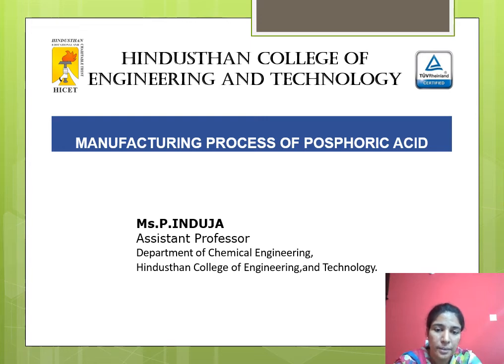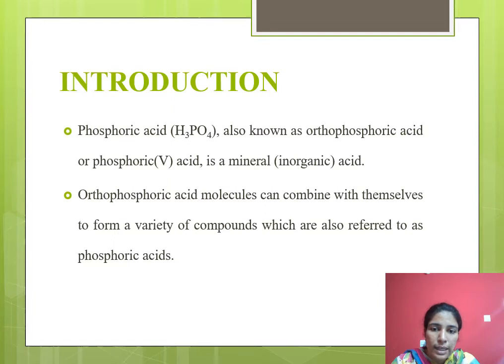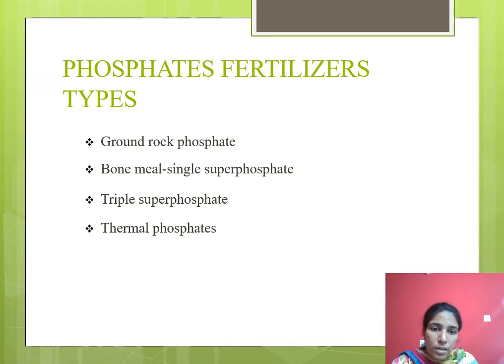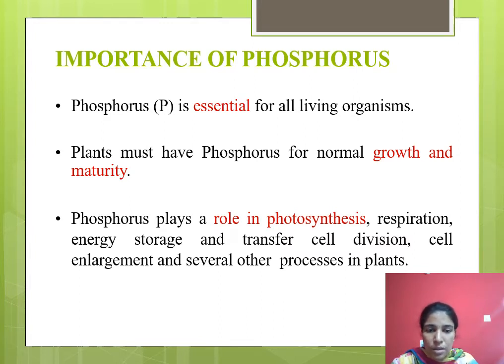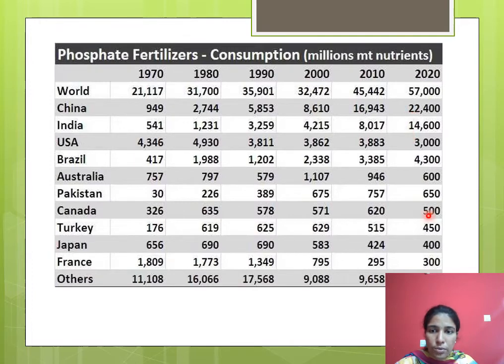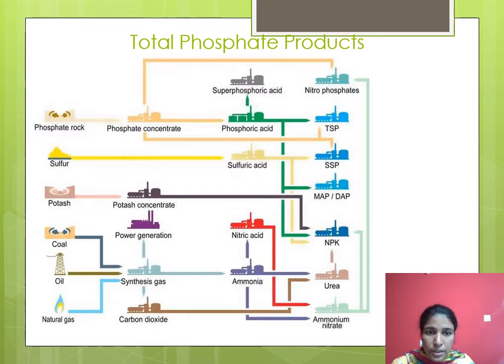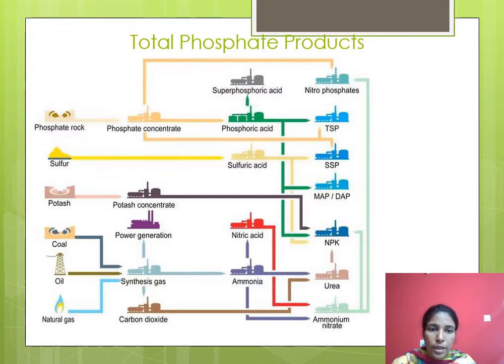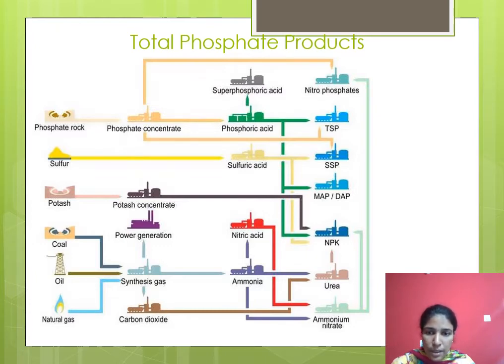Manufacturing Process of Phosphoric Acid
Discussed about the grades, raw materials, reactions and manufacturing of ammonium phosphate